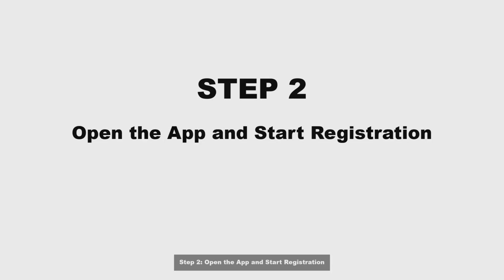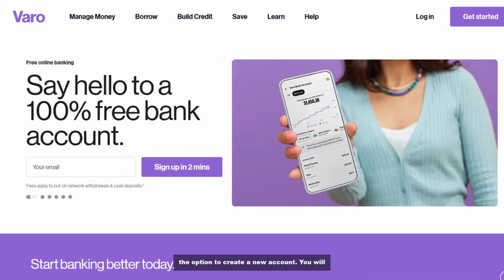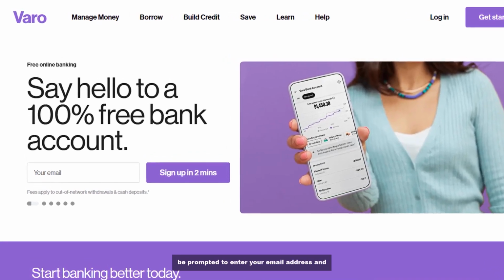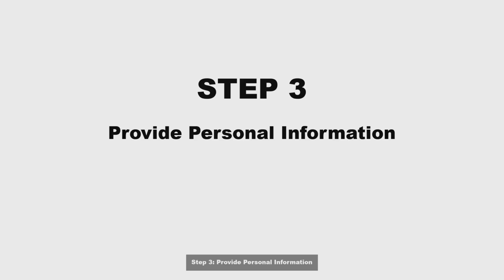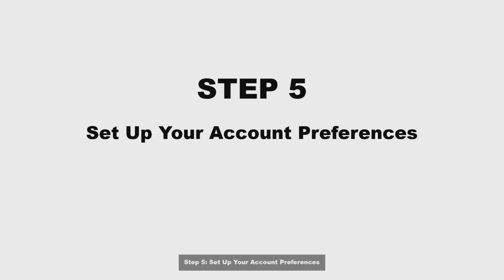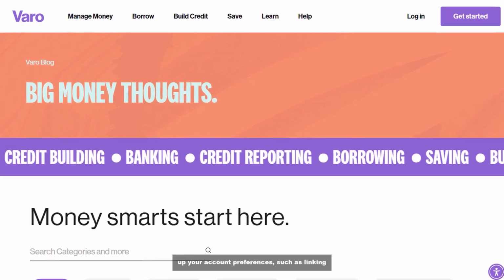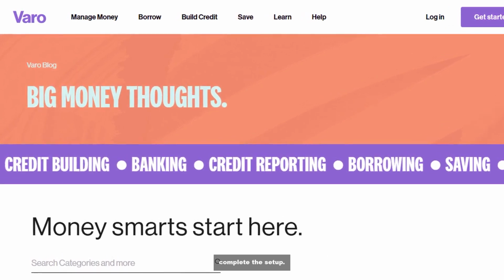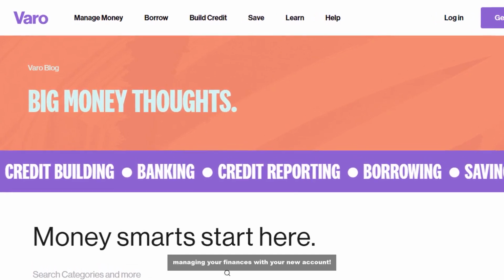How To Create An Account On Varo 2026 (SIMPLE GUIDE)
In this video, we will show you how to create an account on Varo 2026 with our simple guide. Whether you're new to online banking or just need a refresher, this tutorial covers everything you need to know.